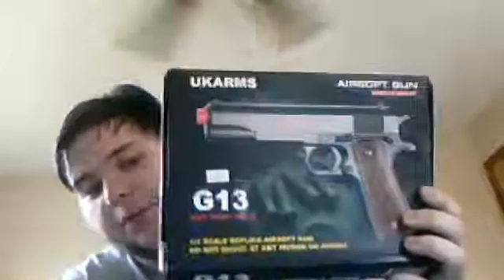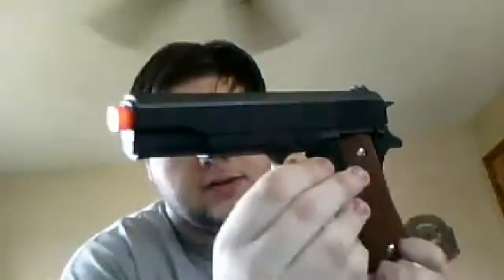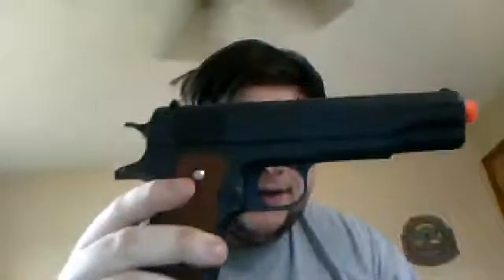UKARMS G13 SPRING AIRSOFT GUN REVIEW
THE REVIEW ON MY FULL METAL UKARMS G13 SPRING AIRSOFT GUN